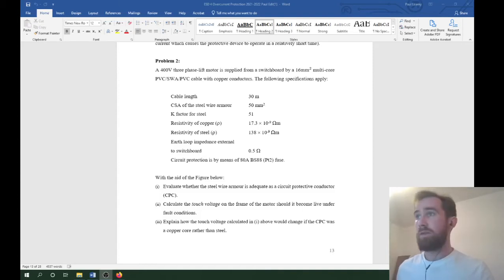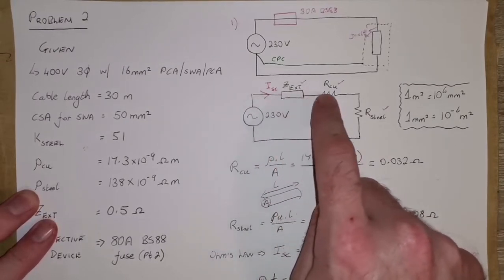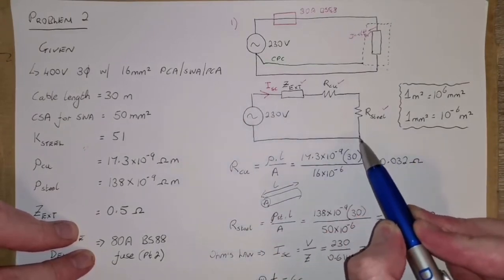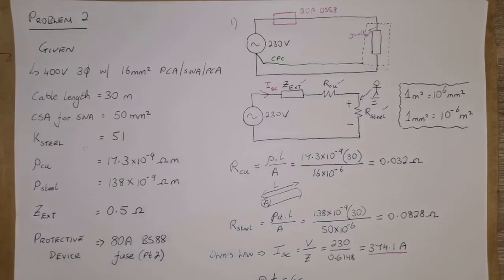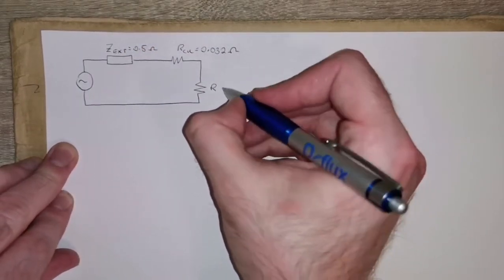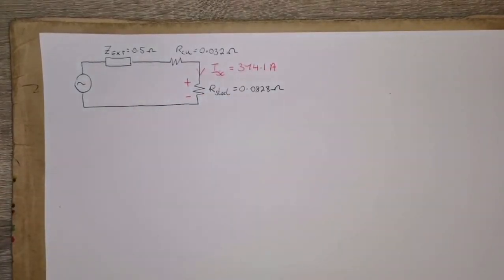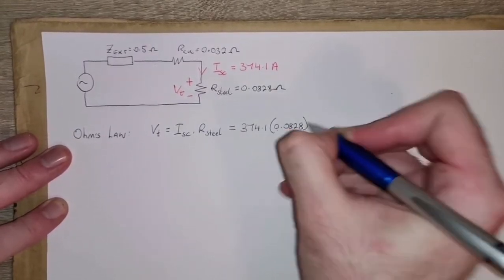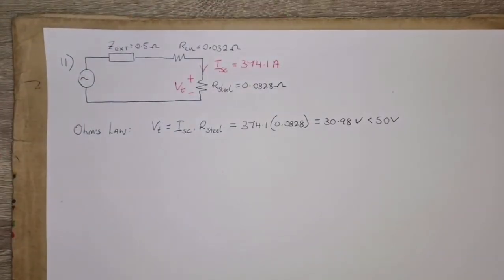ESD 4: Overcurrent protection - problem 2 part 2